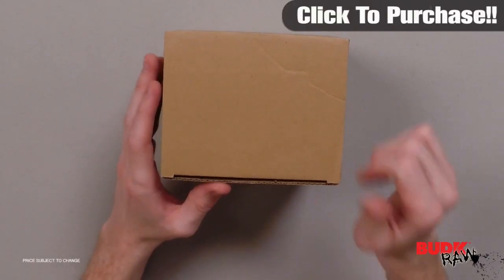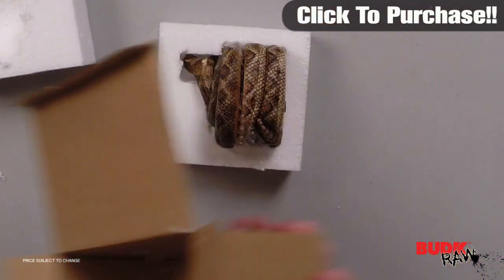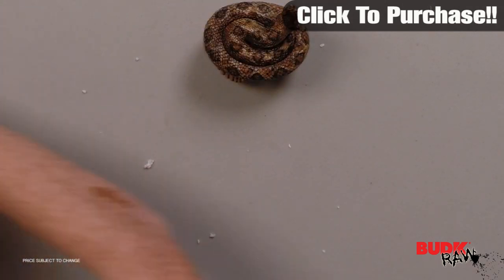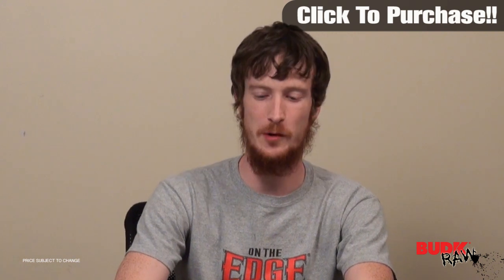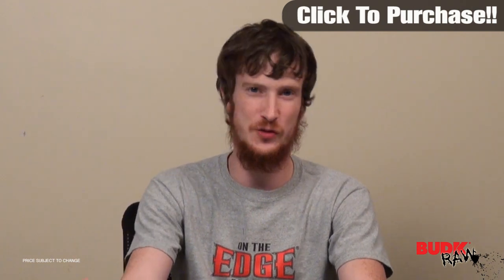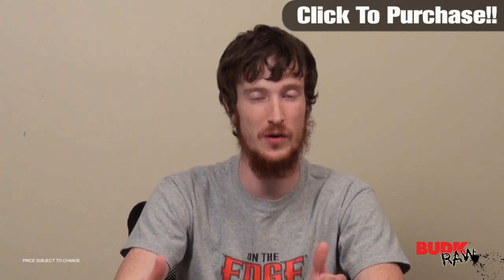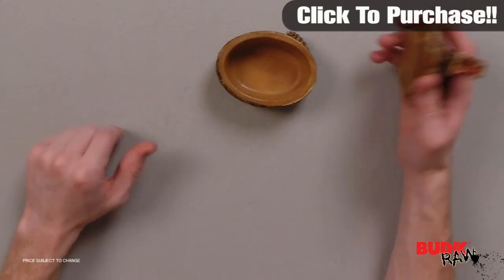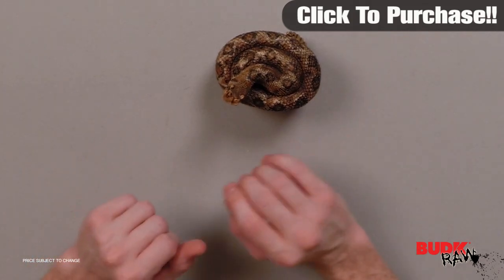Rattlesnake Western Décor Jewelry Box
This rattlesnake jewelry box is the perfect addition to your home or hunting lodge. It is intricately crafted to have the look of a real rattlesnake, complete with fangs and rattle.

Constructed of resin
Gives the appearance of a coiled rattlesnake when closed
3.82" x 2.95" x 3.62"